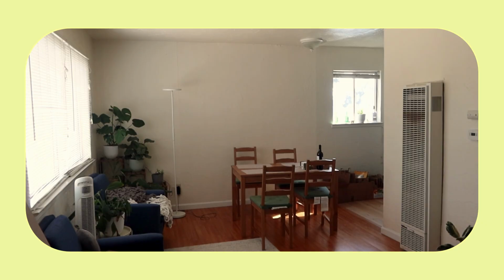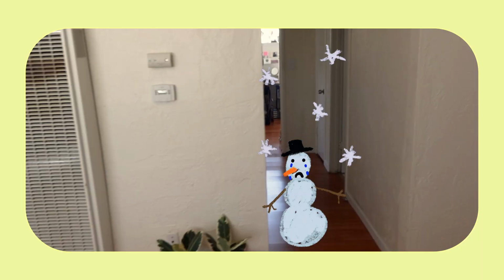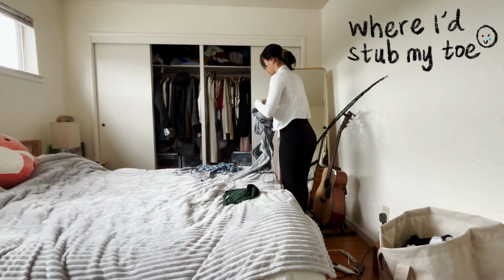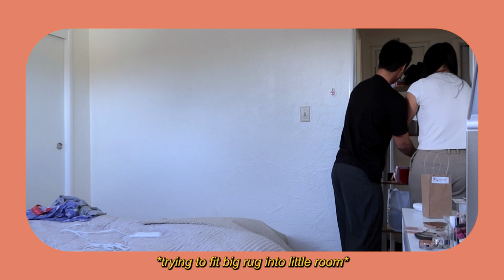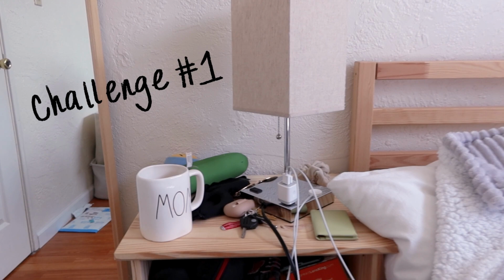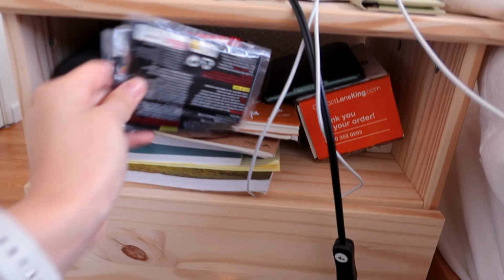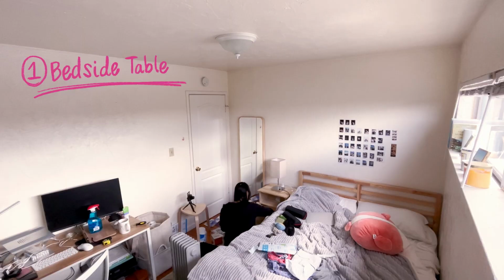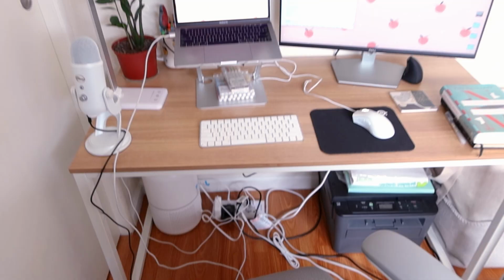Berkeley Law Diaries | reorganizing my room, studying, favorite restaurant in Berkeley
Well, well, well... Look what we have here. Another video aka another late night of editing instead of sleeping. 🥲

I PRESENT: ANOTHER WEEK IN MY LIFE~ * applause * 👏🏼👏🏼👏🏼
1. Matthew reorganized my room! Before, my room was a huuuge source of stress. I found it difficult to focus and study (and move) because of how poorly I arranged my furniture. NOW, I feel good about being at my desk and I think I've even been getting better sleep. 😯

2. I was overwhelmed with school + cleaning and once again, Matthew came to the rescue~ He drove over from SF to take me to the gym and feed me dinner at our favorite restaurant in Berkeley: KIRAKU✨

3. My Berkeley Besties (just came up with that one) and I went to the mall to shop for spring break! 🛍️ It reminded me of hanging out at the mall back in high school~